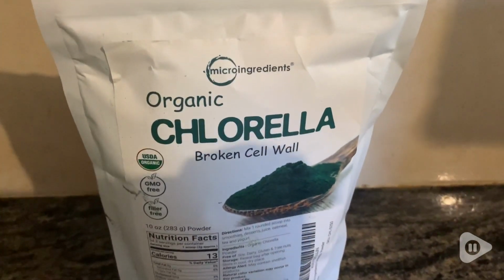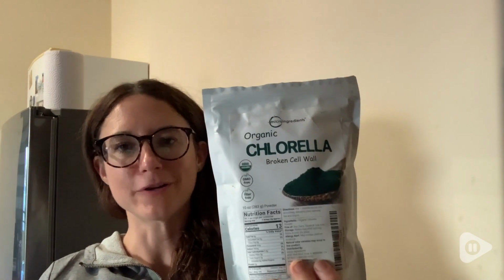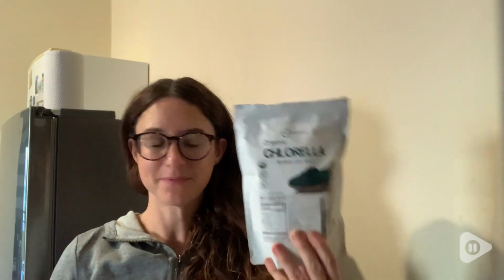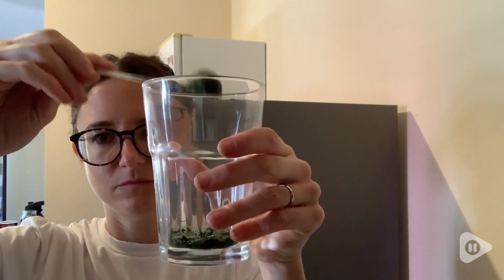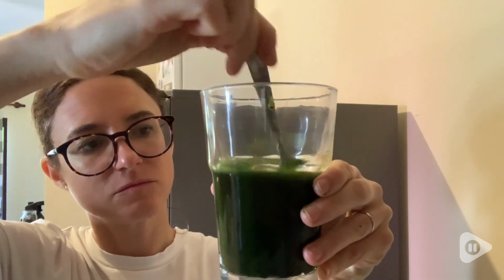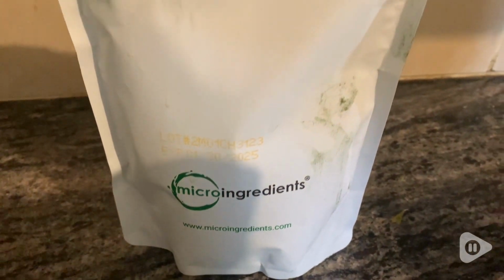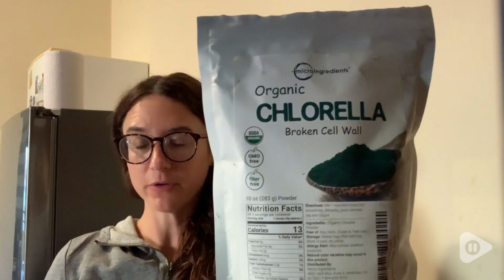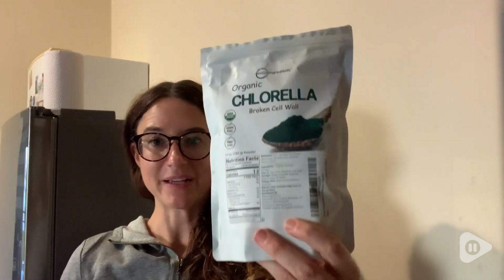Micro Ingredients Chlorella Powder | Our Point Of View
Micro Ingredients Chlorella Powder

(Commissionable Links)

Micro Ingredients superior absorbing broken cell wall chlorella powder. A high concentrated natural superfood powder that uses pure vegan friendly ingredients and is created with raw, organic chlorella that is treated under low temperature only and non-irradiated for superior quality. Designed to retain almost all of chlorella’s full spectrum nutrient dense profile.
Extremely nutritious chlorella product that is rich in essential nutrients like complete vegan protein from chlorophyll, fiber, vitamin C & D, antioxidants, flavonoids, polyphenols, enzymes, GLA, and minerals. Working as on overall adaptogen for the entire body with benefits for immune support, natural energy, body odor control, digestion aid, colon health, and more!
If you are looking for healthy things to add to smoothies, then Micro Ingredients convenient plant based chlorella powder will do the job. Each bag contains 10oz of fresh chlorella powder that equals up to 76 servings. Take it in the morning, throughout the day, or before bed to enjoy one of the most nutritious healthy foods on the planet.
Micro Ingredients chlorella product is made as natural as possible containing everything that fresh chlorella has to offer, made into a convenient powder for easy use. For someone who does not like eating their vegetables, but still wants to get those important nutrients in, this chlorella powder is worth the try.
Organic Non-GMO chlorella powder that is made without additives, fillers, preservatives, artificial colors or flavors, soy, and gluten. All ingredients must pass our 3rd party lab tests to ensure a product that is safe, pure, and potent.